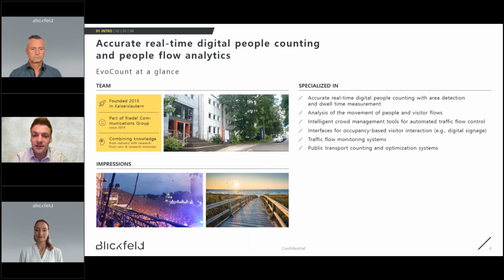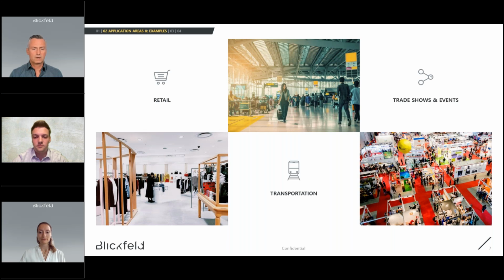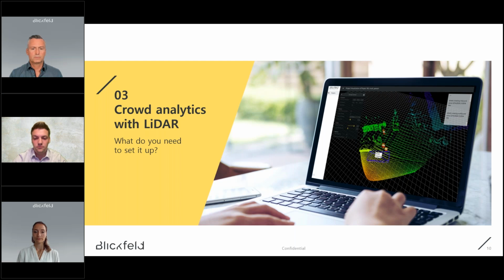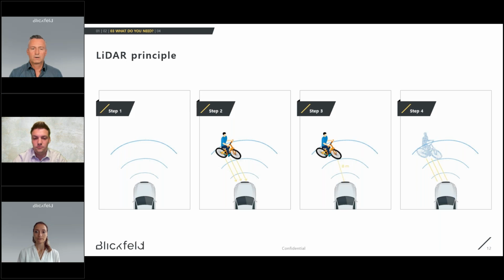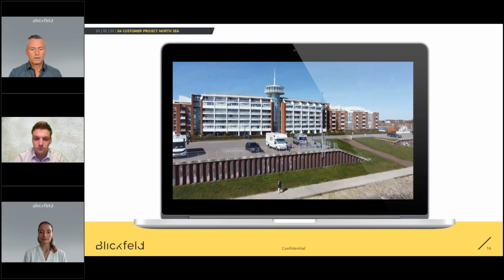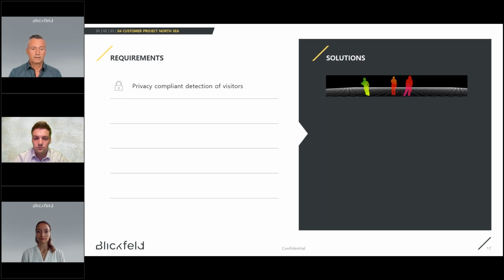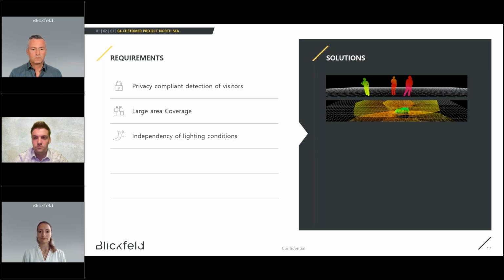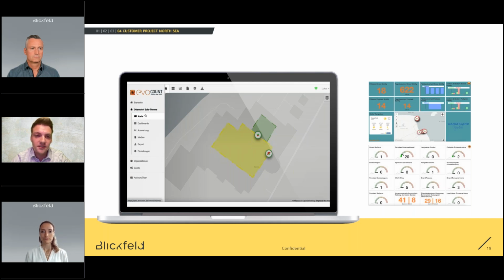How to use LiDAR technology for crowd analytics and management - English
Knowing the number of people present in a given area and their movements can bring many advantages. Discover how LiDAR enables you to manage crowd movement accurately.